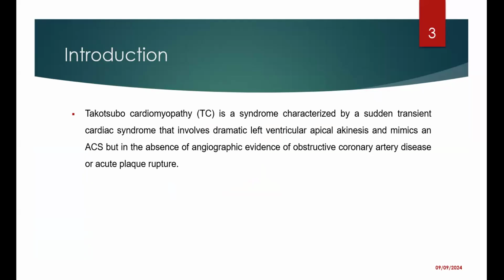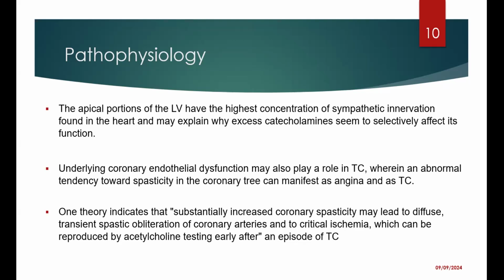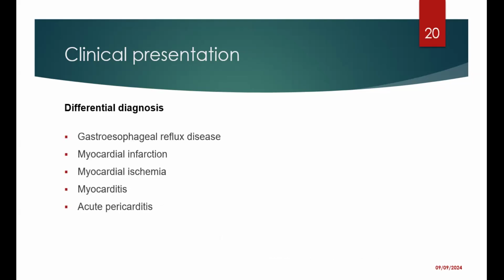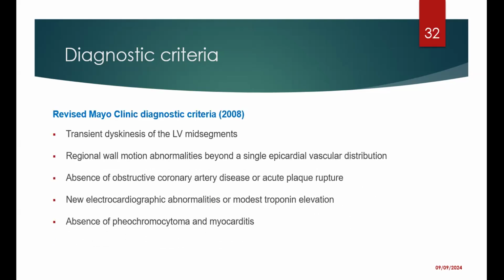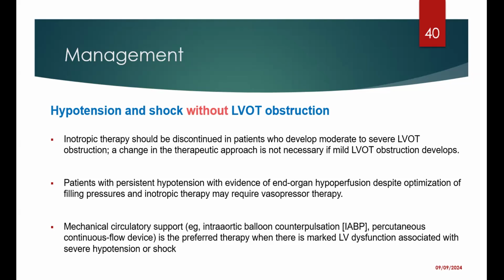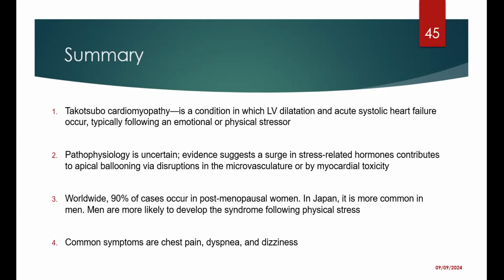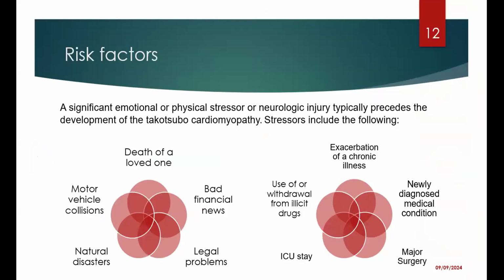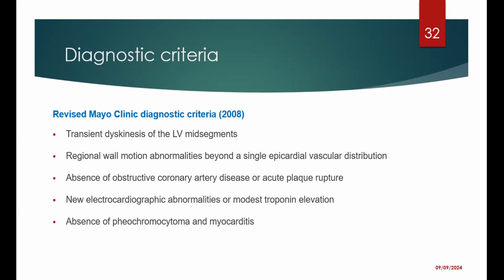TAKOTSUBO CARDIOMYOPATHY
You will understand the principle and management of takotsubo cardiomyopathy